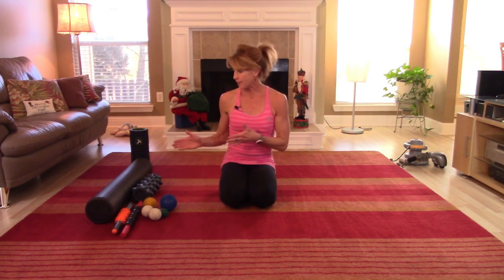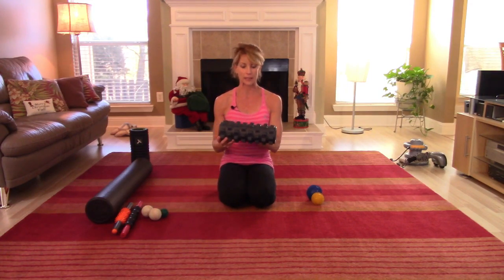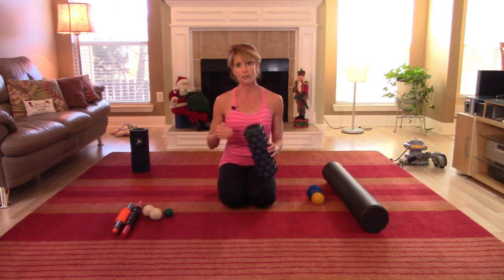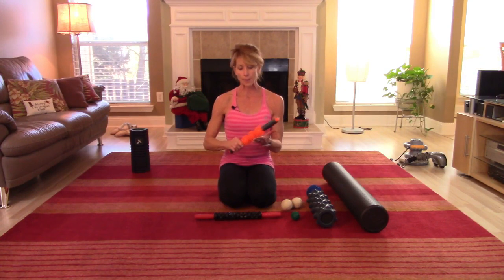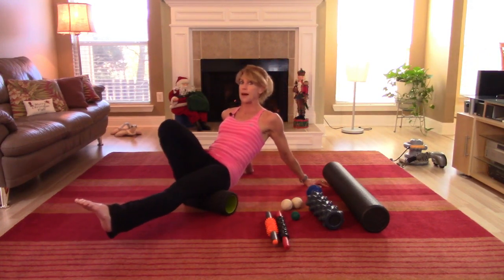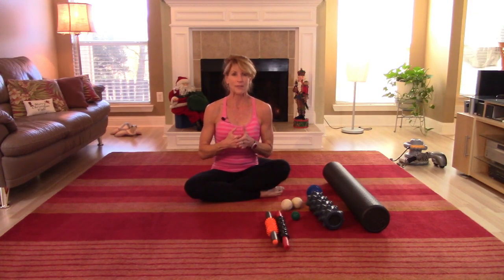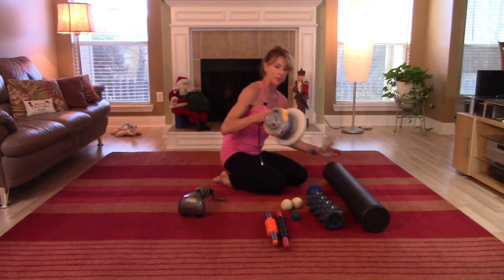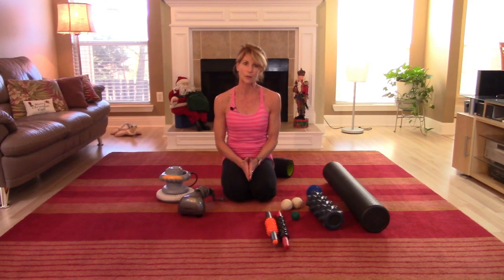Soft Tissue Therapy Overview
Learn the basics of soft tissue therapy and what tools are available for you to use to address tight muscles.